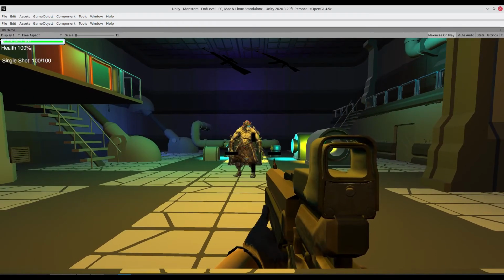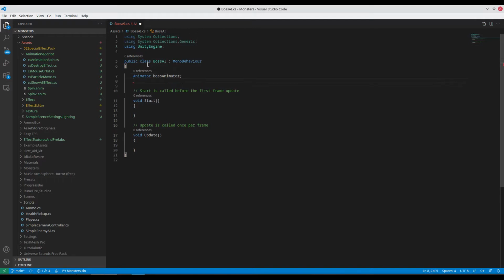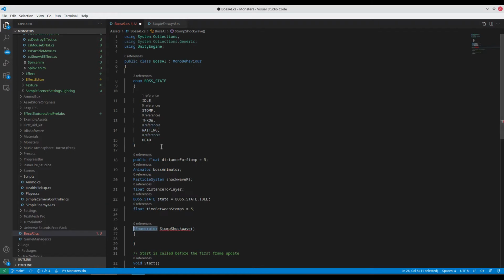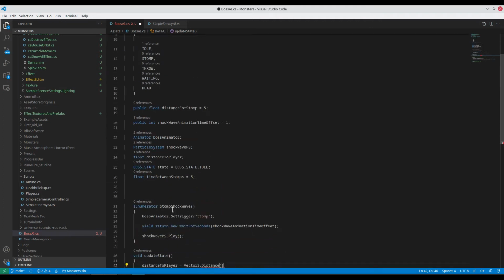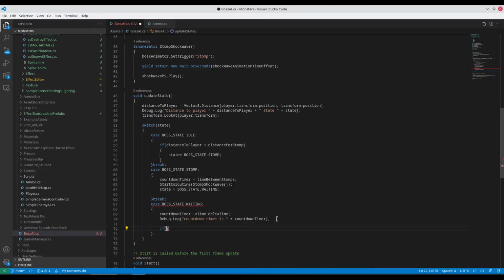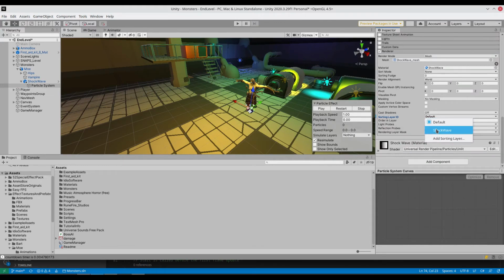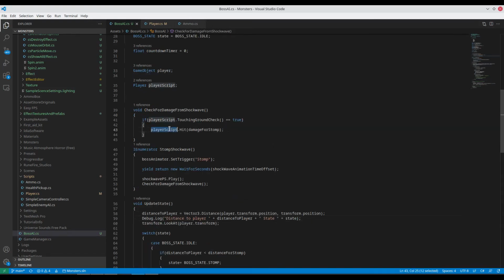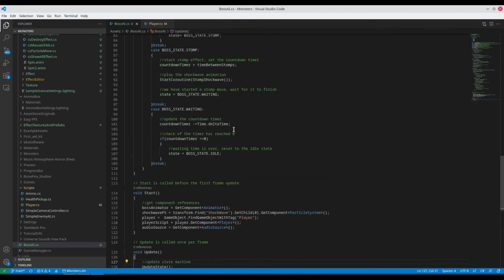Unity Monsters #9 BOSS AI part 2: Stomp Shock wave- URP First Person Shooter (FPS) tutorial.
Making a FPS in Unity using the universal render pipeline part 9. This tutorial/vlog covers a boss stomp shock wave effect

Assets:
Effect textures and prefabs